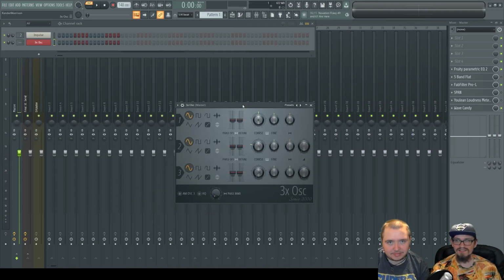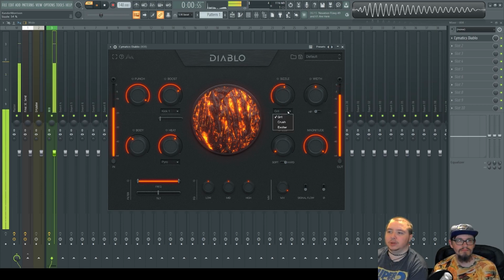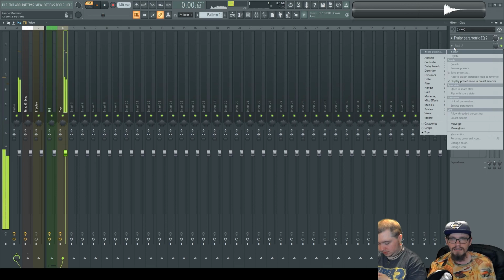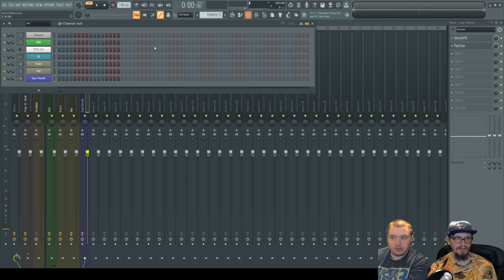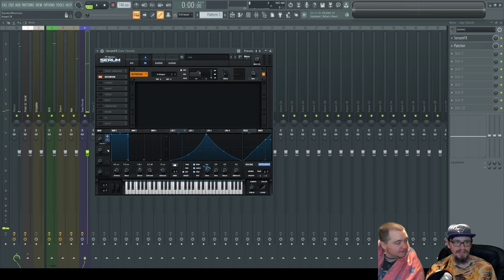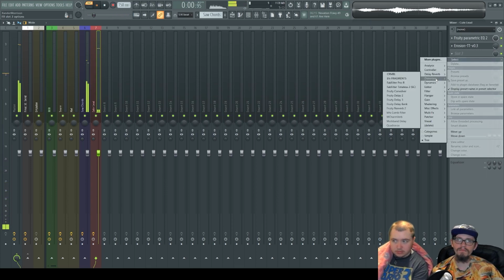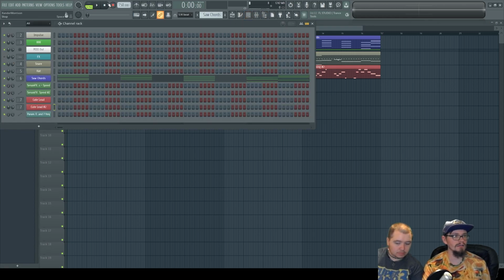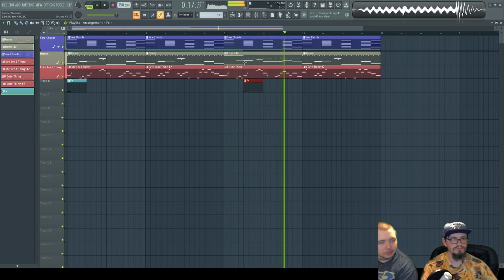Is This the WORST Synth in FL Studio?